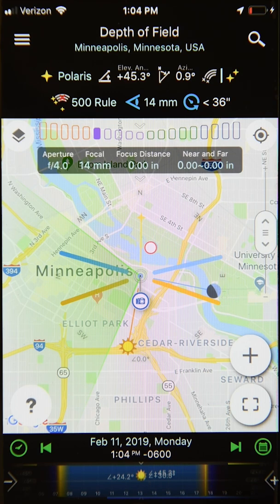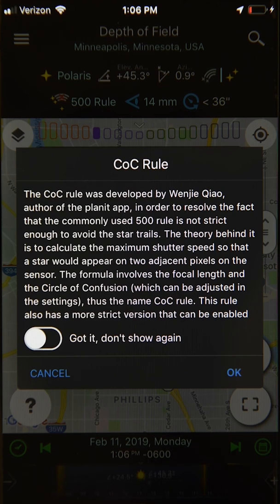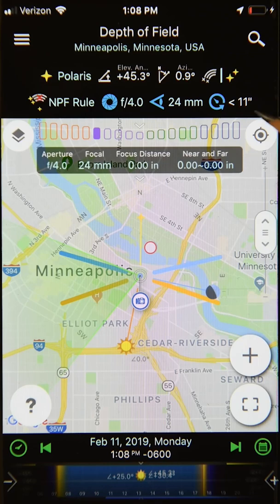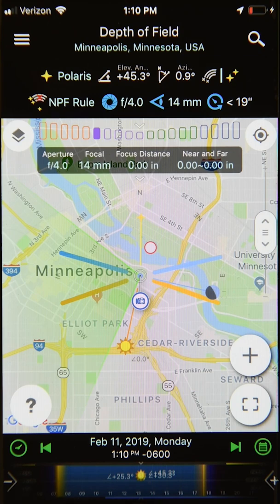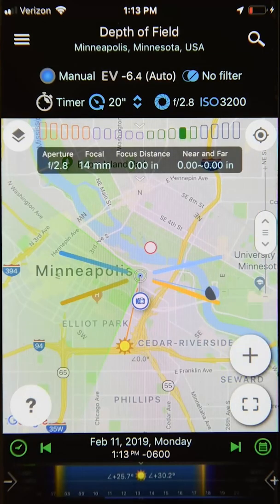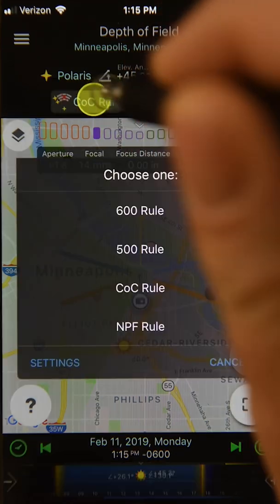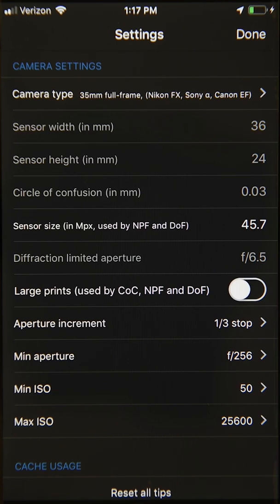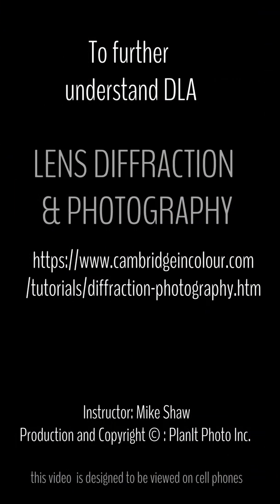20. How to Avoid Star-trails? (Planit Video Tutorial 2109.02)